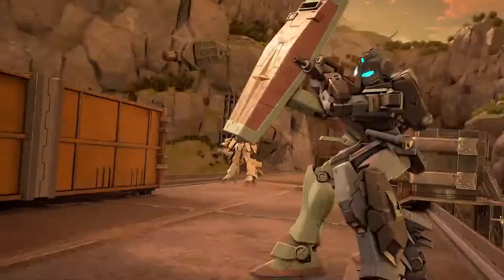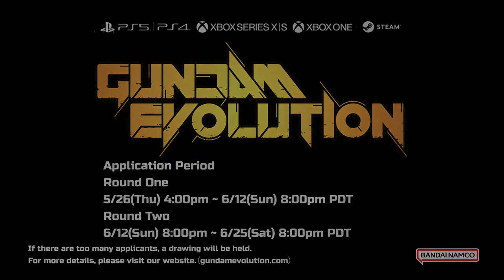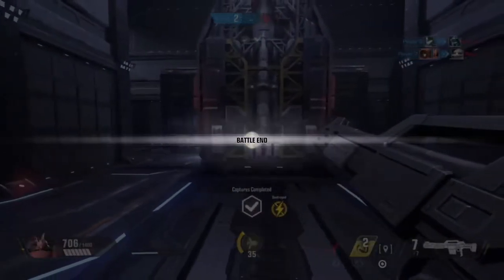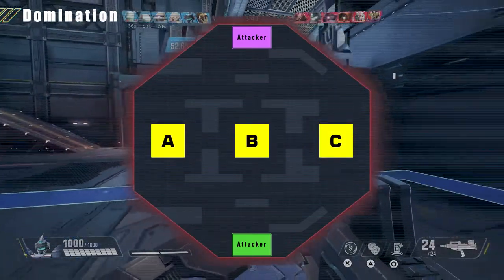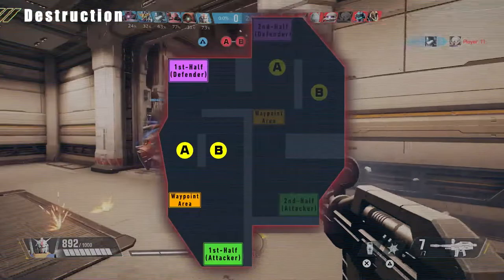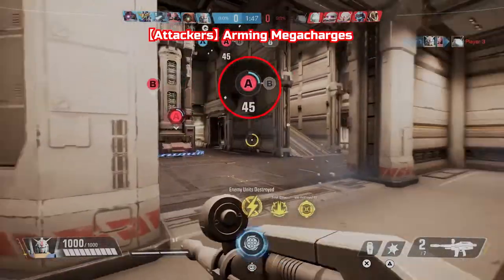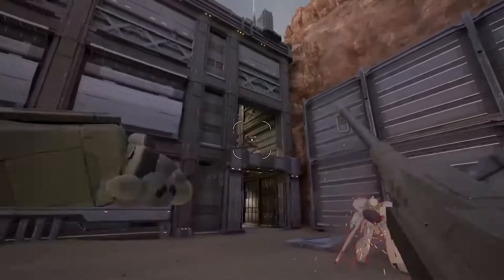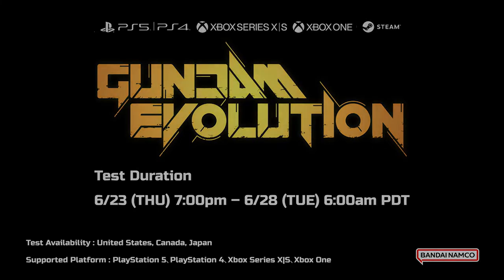[Gundam Evolution] Game Fest Trailer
「GUNDAM EVOLUTION」is a 6vs6 FPS bandai namco online game